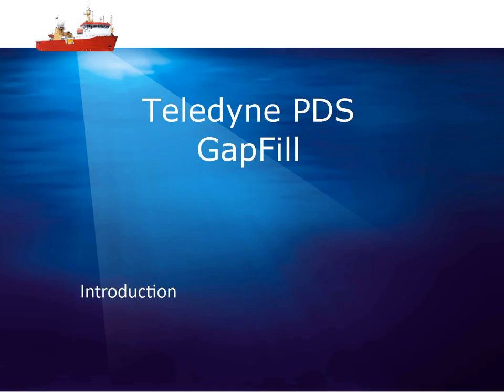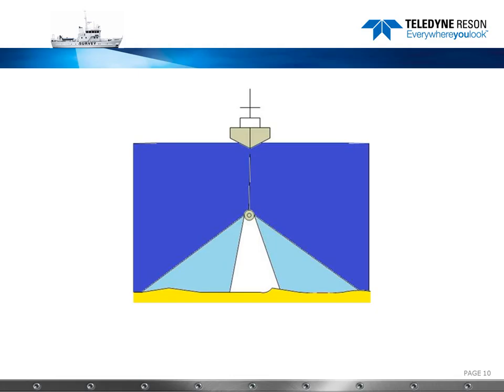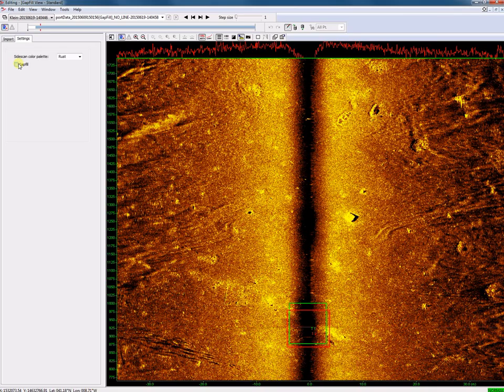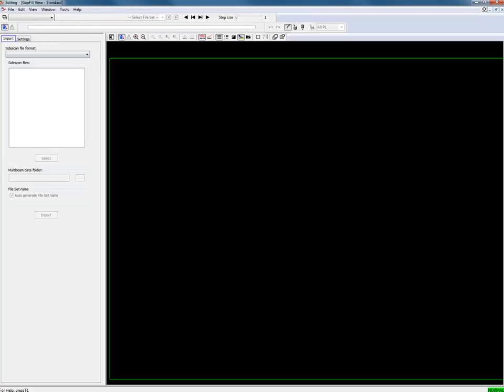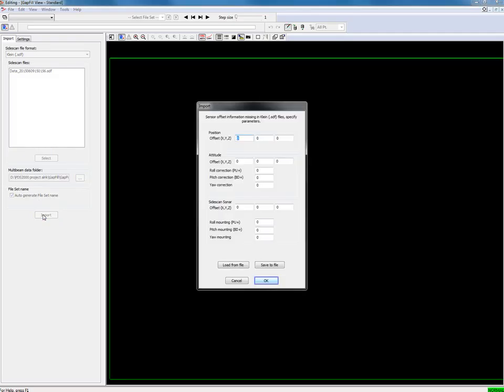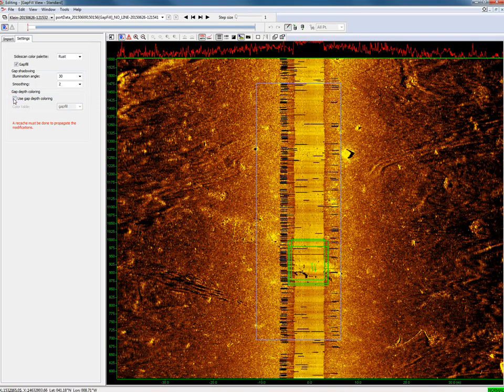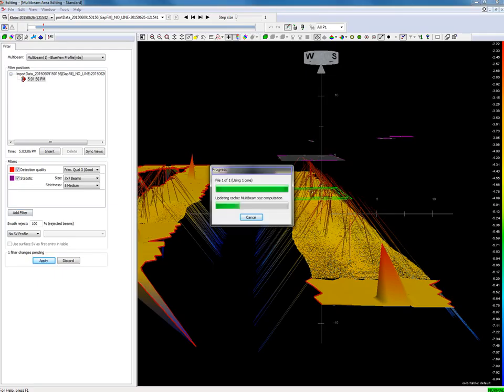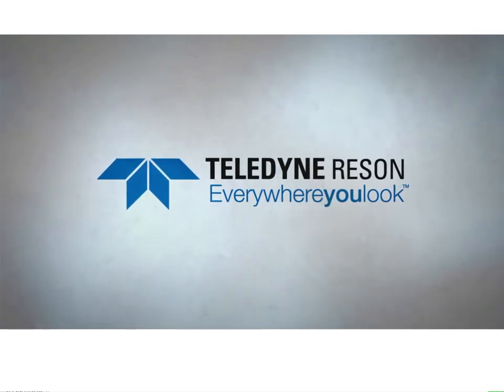GapFill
This movie demonstrates the Teledyne PDS GapFill application.